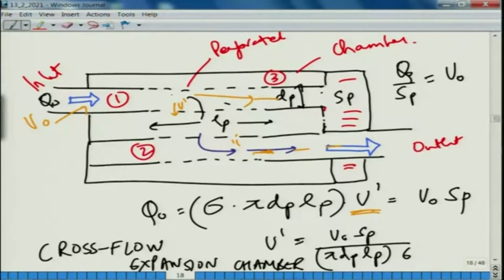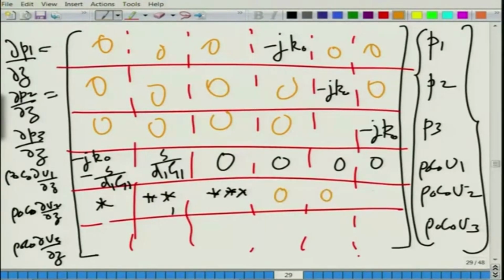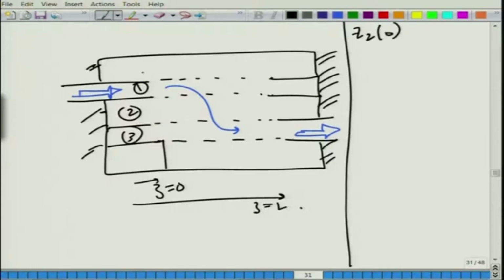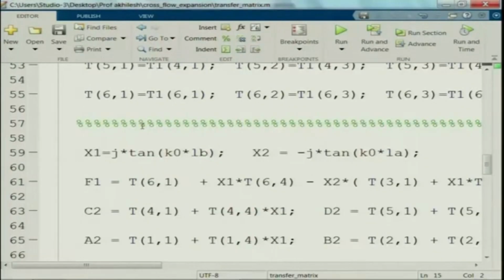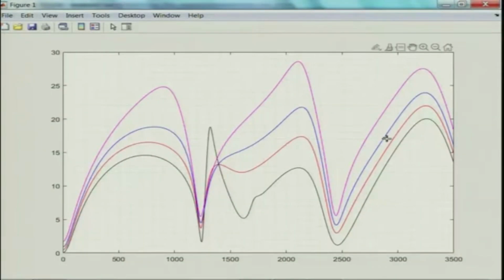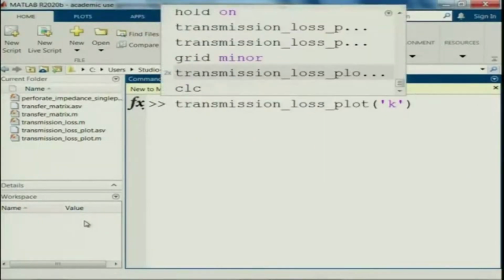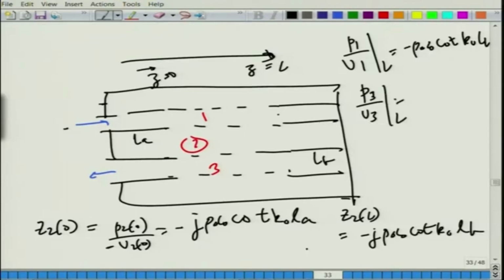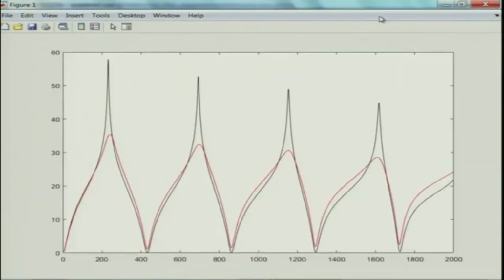Lec 37: Cross-Flow elements: MATLAB Demonstration for Simple Configurations